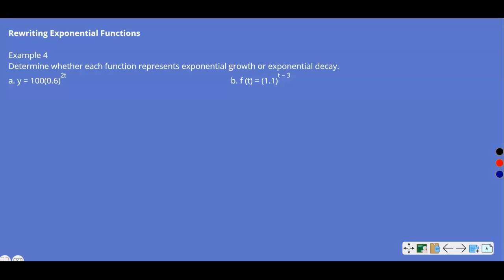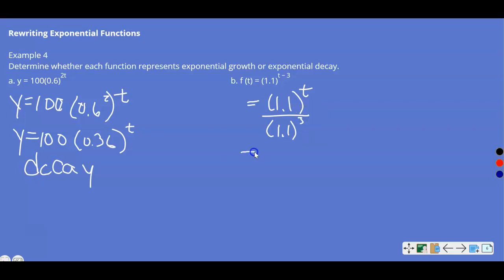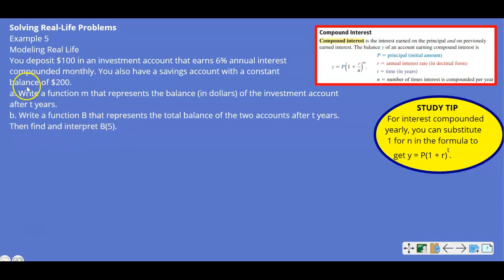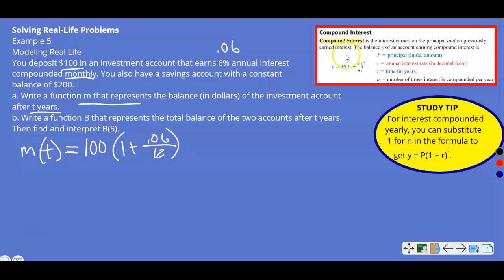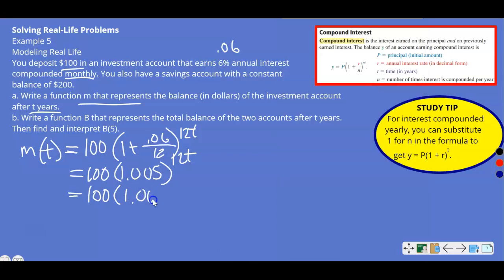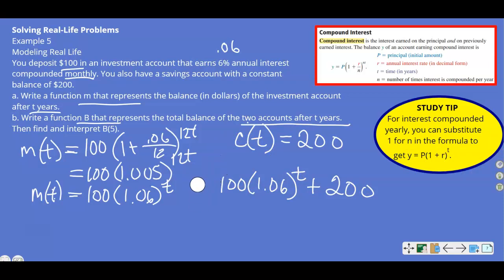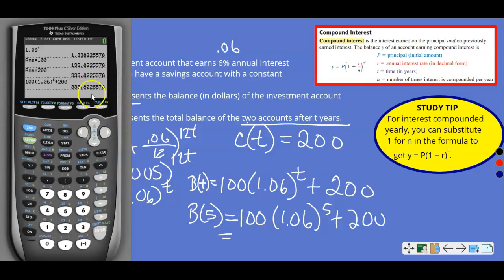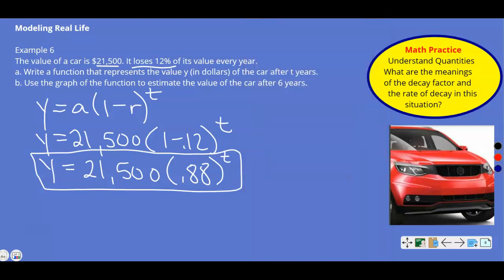Alg.1 Exponential Growth and Decay 6.3 Part 2 (real life examples)